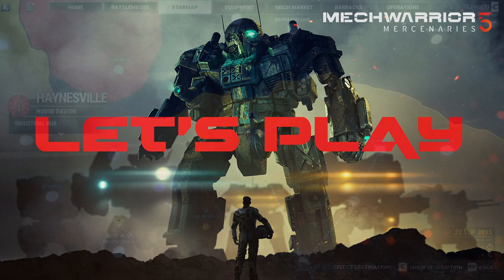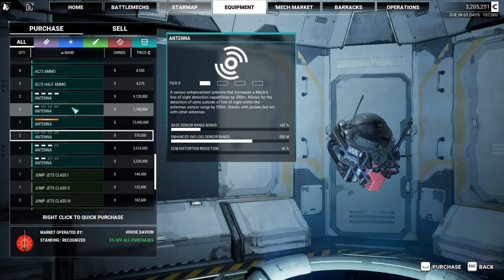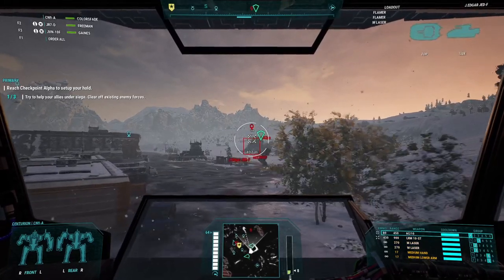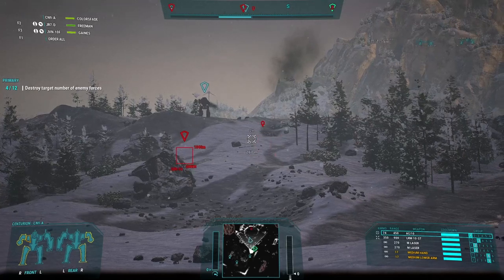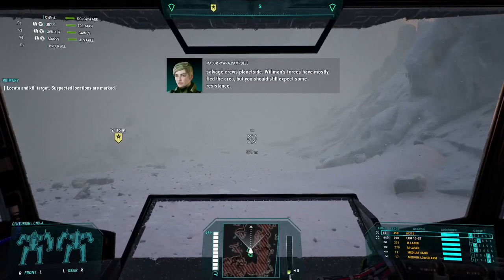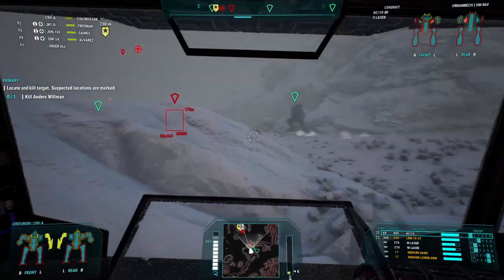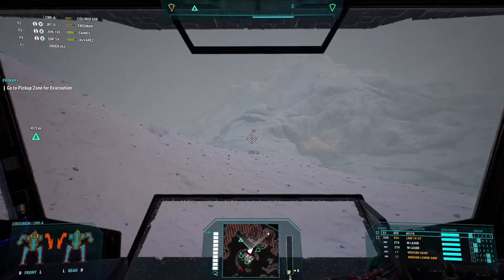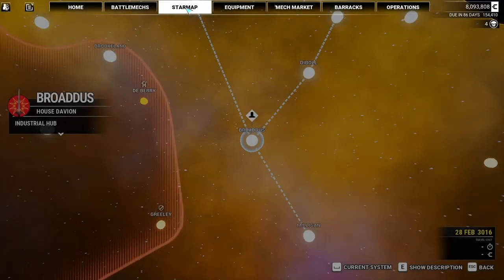Let's Play Mechwarrior 5 Mercenaries: Episode 3 (Sept 3015)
Please take a minute to read this description if you're curious about mods or music used in this Let's Play.

Anthony Earls
Ben Elson
Bonnie Grace
Brendon Moeller
Charles Holme
Christoffer Moe Ditlevsen
Cobby Costa
Curved Mirror
Ebb & Flod
Experia
Farrell Wooten
FormantX
Fredrik Ekström
Hampus Naeselius
Helmut Schenker
Imprismed
Jakob Ahlbom
John Abbot
Lennon Hutton
Lupus Nocte
Martin Klem
Mochas
Nhoni
Philip Ayers
Red Dictionary
Reynard Seidel
Saira Ridley
Tellsonic
Wendel Scherer